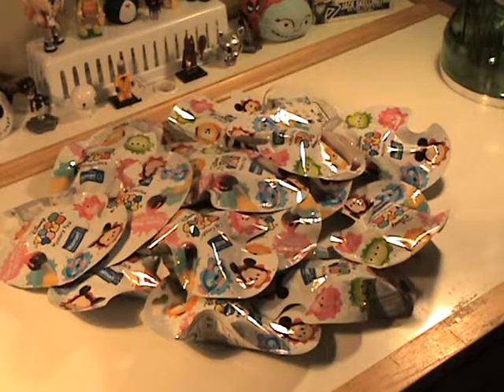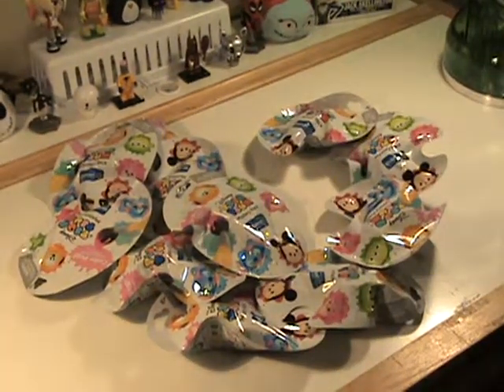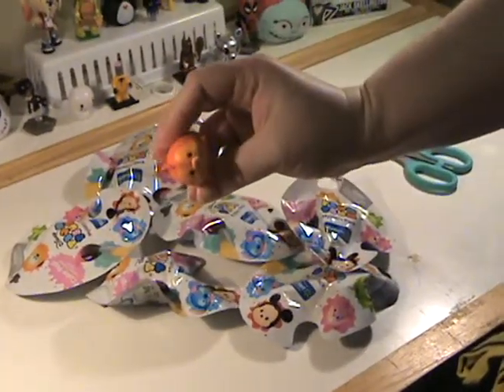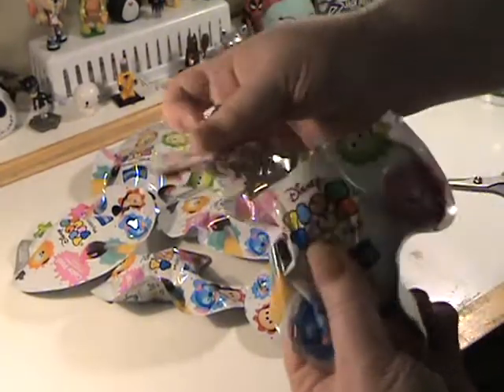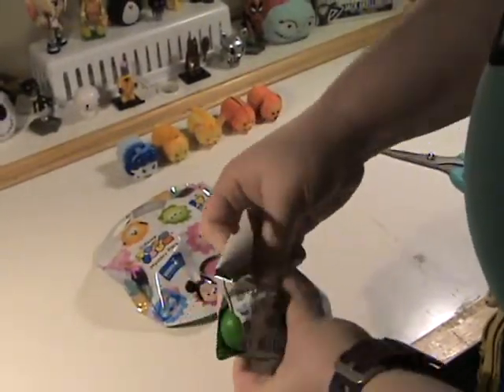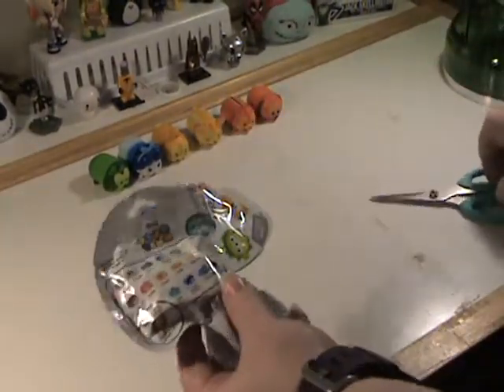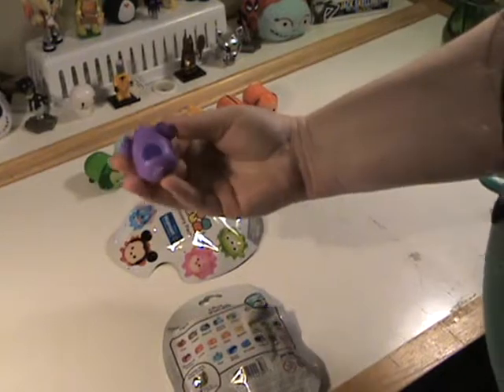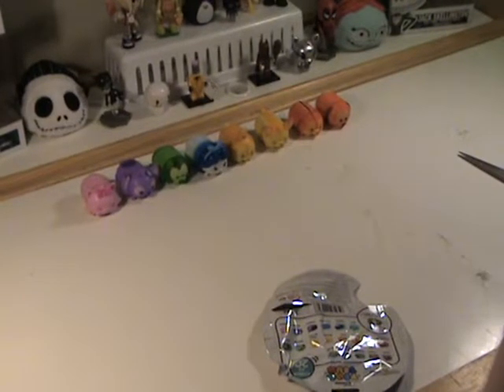Tsum Tsum Color Pop Walmart exclusive mystery packs ~ Part 1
Tsum Tsums are my favorite. I was so excited to finally find these. Hope you all enjoy, part 2 will be coming soon!